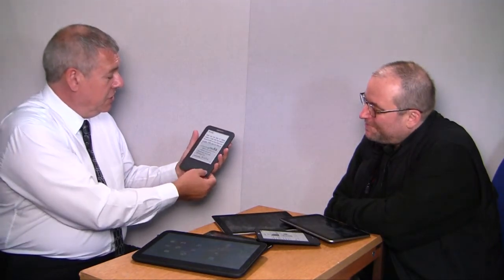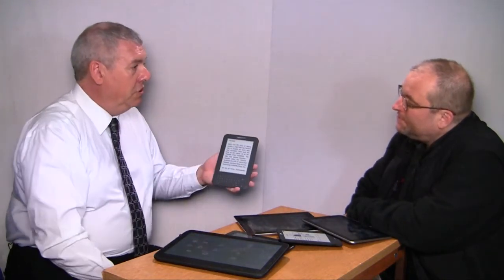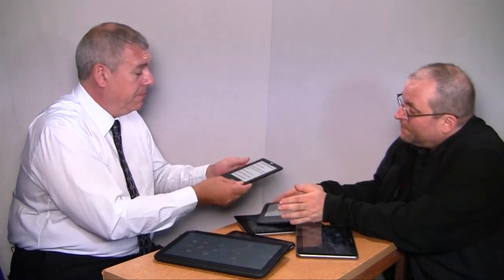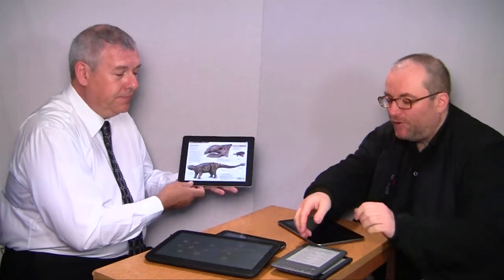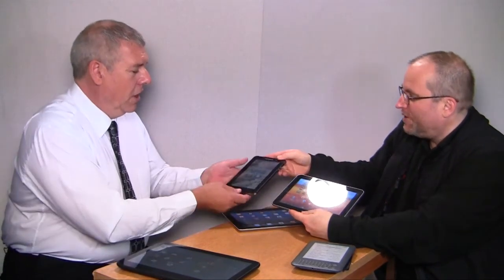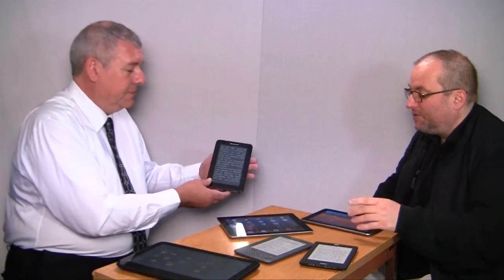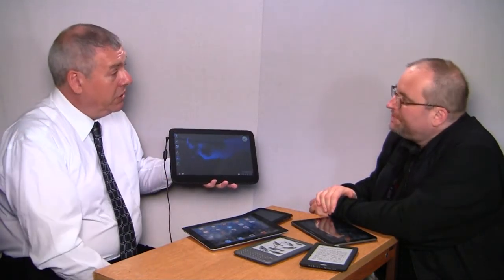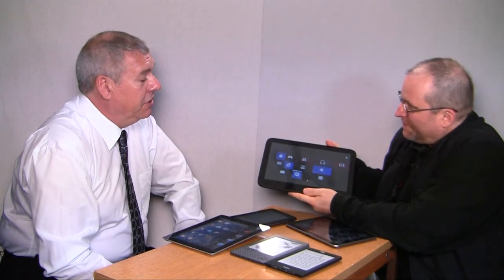Hardware for Reading Demo - Jamie Munro shows Dominik Lukes different e-Readers, Load2Learn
Jamie Munro from Inclusive Technology ltd and Dominik Lukes from Dyslexia Action discuss a range of technologies designed to help people with print disabilities.

This video was developed by Load2Learn. Load2Learn is an online resource for downloadable curriculum materials in a range of accessible formats to suit the personal reading needs of individual learners.